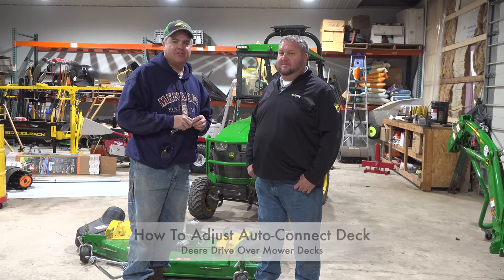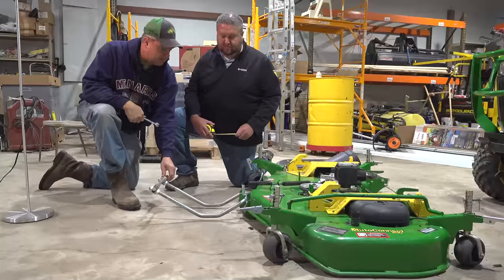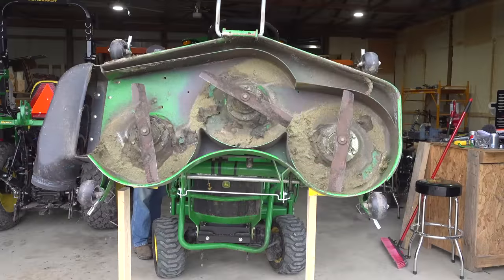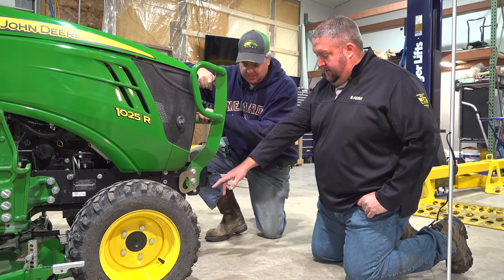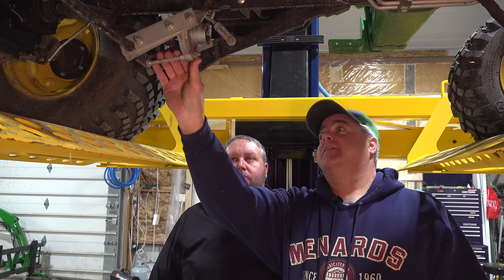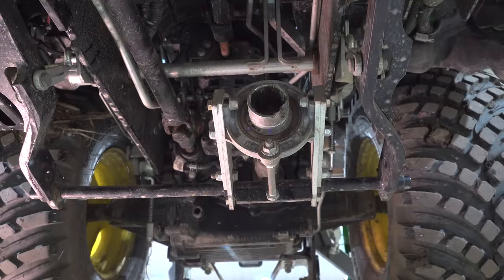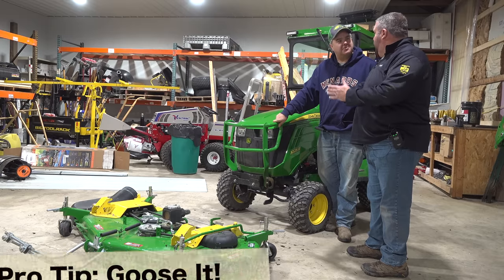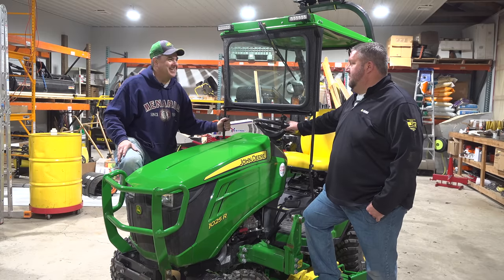Adjusting The Auto Connect Deck Deere 1025R/1023E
It's spring and time to adjust the auto-connect deck on our John Deere 1025R. Tractor Time with Tim and Matt Fry from AHW LLC, our Deere dealer give the definitive guide to adjusting the auto-connect deck so that it attaches and detaches with ease!

Special Thanks to Matt Fry from
AHW LLC John Deere Dealership

Mention TTWT for Discount